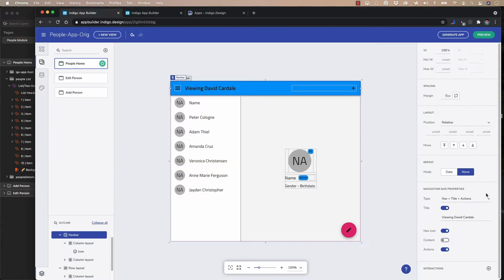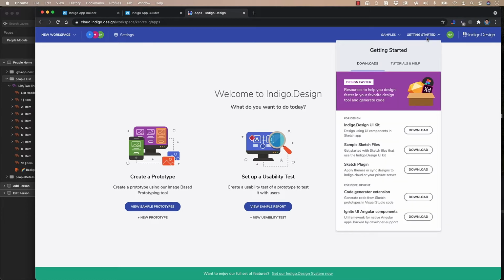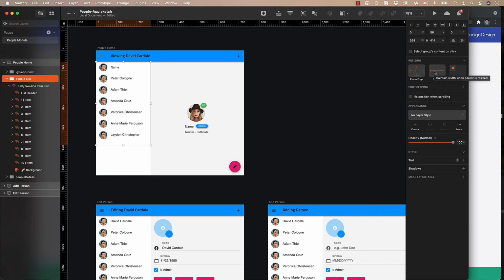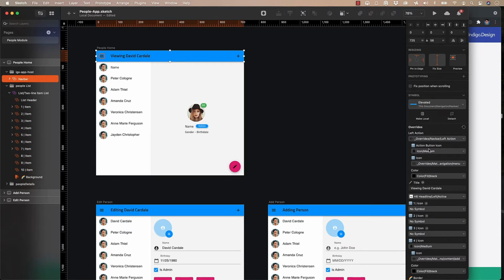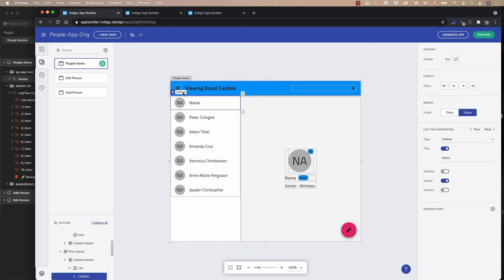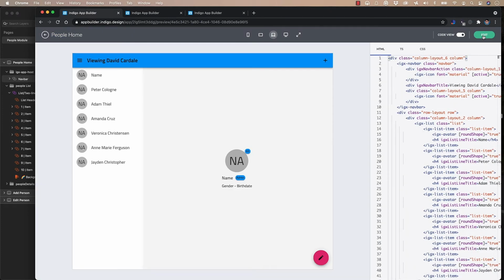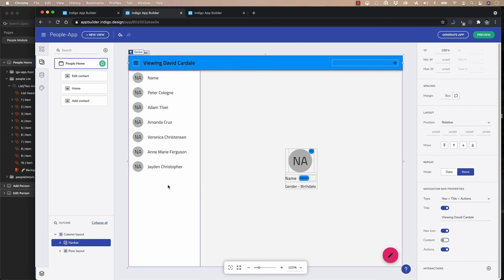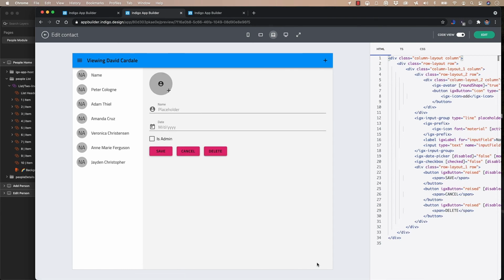Create Apps From Sketch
In this video I’ll show you how you can convert your Sketch designs into a web-app with no hand-off required. With this approach, designers can continue to create designs Sketch, or similar vector tools using workflows they are already familiar with.

The only requirement is that the designs need to be created using the Indigo.Design UI kit that we’ve created for you.

We will review the following steps:

- Downloading a Sketch Sample
- Modifying a Sketch File
- Importing a Sketch File
- Converting to a Single Page App

Once you have gone through this tutorial, check out the other videos on Indigo.Design app builder, and don’t forget to subscribe to this channel to get updates when we post new videos.